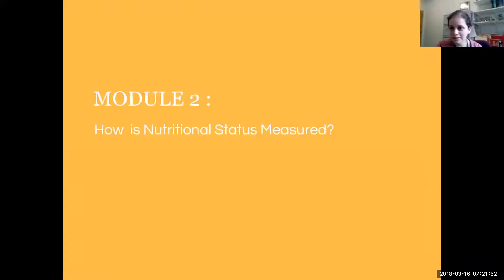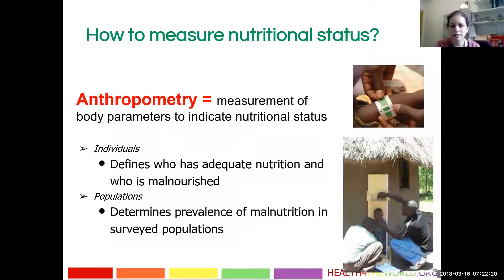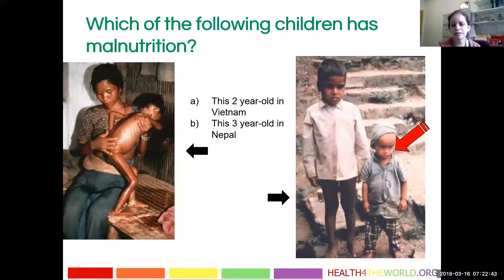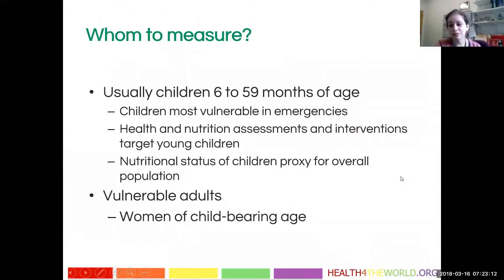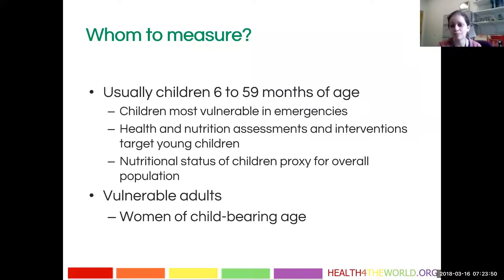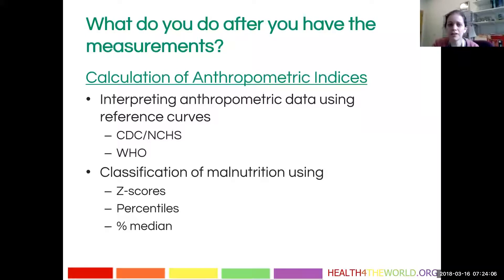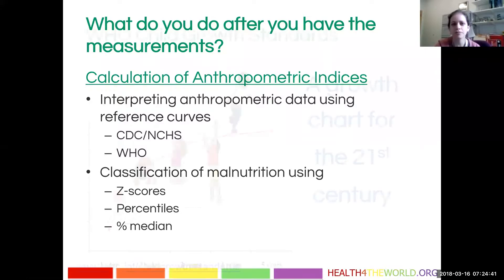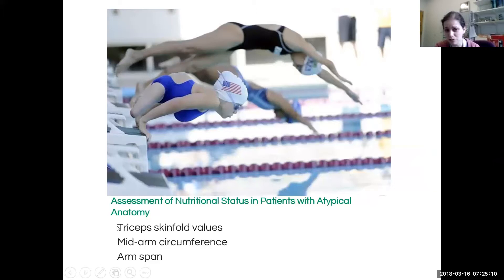module 002 1